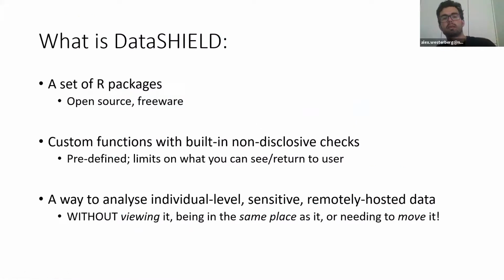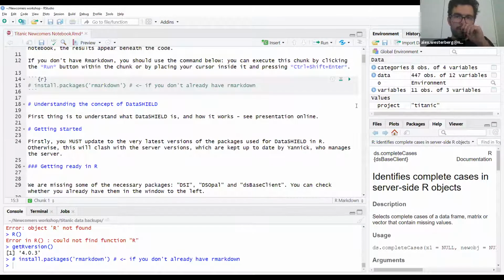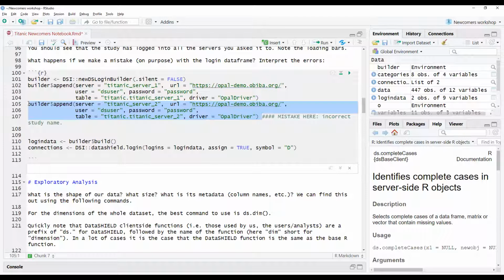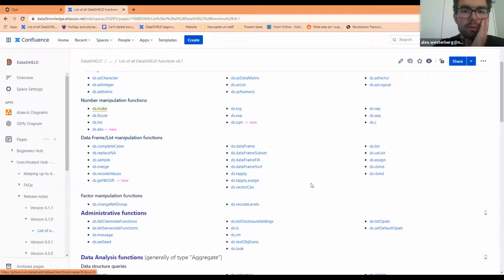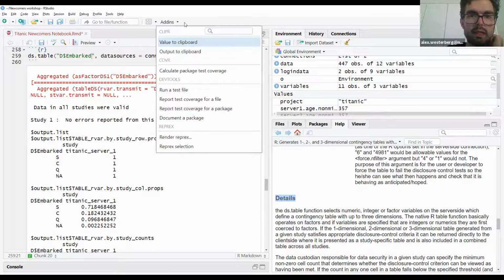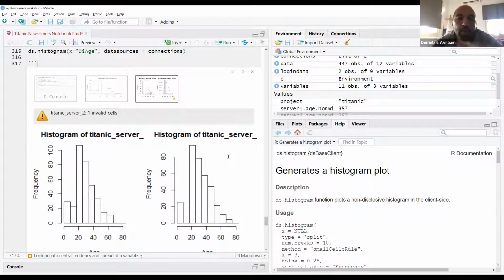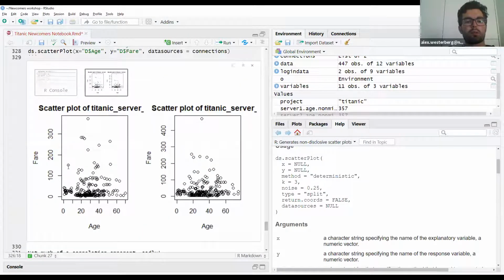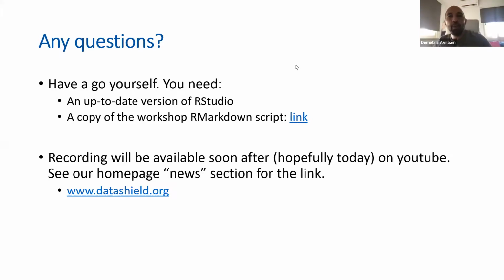July 2021 Newcomers' Workshop (Titanic dataset)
Here are some links to materials you may find useful:

Presentation slides
Presentation RMarkdown Script
HTML output from Script